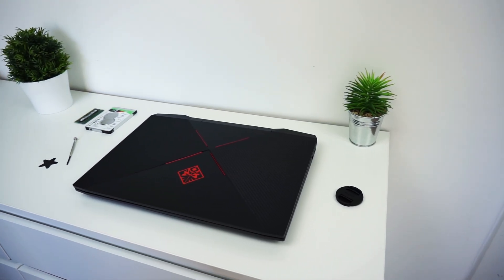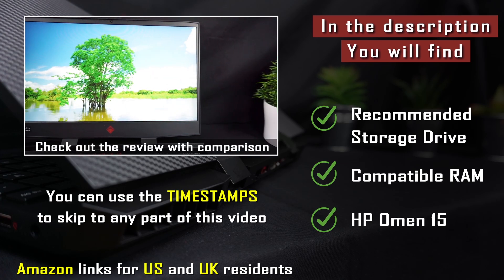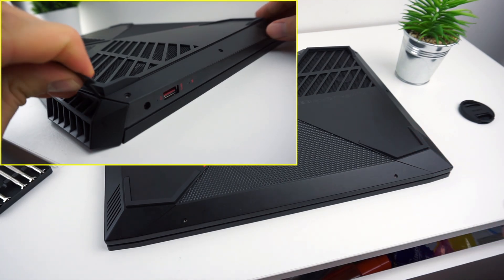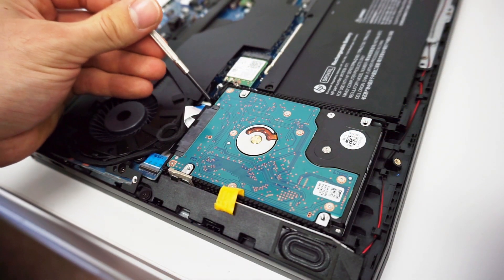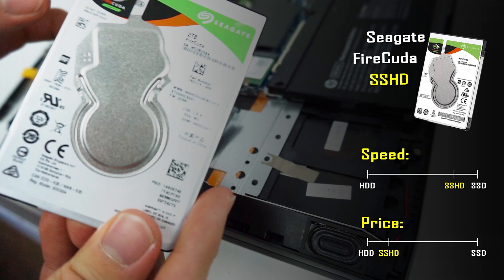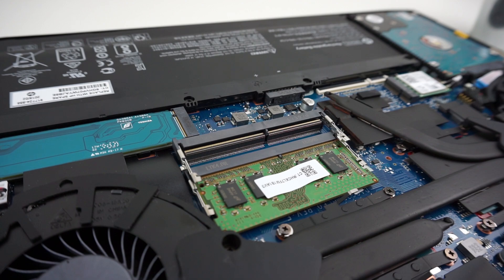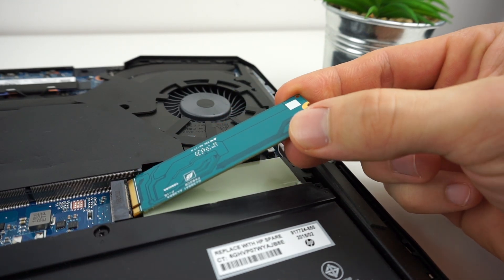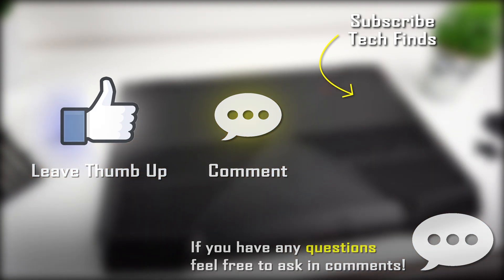2018 HP Omen 15 SSD / HDD and RAM upgrade - Disassembly Guide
(US)
(UK)
(Other countries) [Amazon]

Here's my step by step, detailed guide showing how to disassemble and upgrade RAM SSD and Hard Drive in HP Omen 15. I hope you'll find this video helpful, good luck!

▼▼ OTHER HDD / SSD CHOICES ▼▼

1. WD Blue (HDD) (US)
2. Seagate BarraCuda (HDD) (US)
3. Samsung 970 Evo (M.2 SSD) (US)
4. WD Black (M.2 SSD) (US)
5. Crucial MX500 (M.2 SSD) (US)
6. Samsung 860 EVO (2.5" SSD) (US)

1. WD Blue (HDD) (Other Countries)
2. Seagate BarraCuda (HDD) (Other Countries)
3. Samsung 970 Evo (M.2 SSD) (Other Countries)
4. WD Black (M.2 SSD) (Other Countries)
5. Crucial MX500 (M.2 SSD) (Other Countries)
6. Samsung 860 EVO (2.5" SSD) (Other Countries)

▼▼ AMAZON LINKS FOR RAM ▼▼

1. Ballistix 2666Hz (US)
2. HyperX 2666Hz (US)
3. Crucial 2666Hz (US)

1. Ballistix 2666Hz (Other Countries)
2. HyperX 2666Hz (Other Countries)
3. Crucial 2666Hz (Other Countries)

TIMESTAMPS:

00:00 - Introduction
00:46 - Opening the lid
02:10 - Installing Hard Drive
03:39 - Installing RAM
04:02 - Installing NvMe SSD
04:36 - Closing the lid